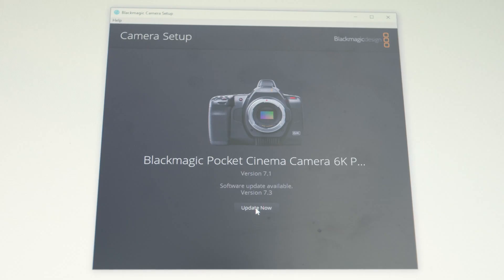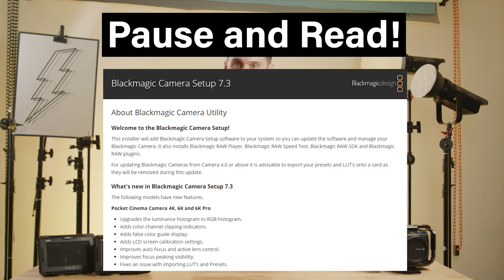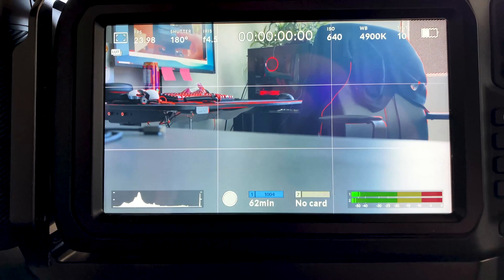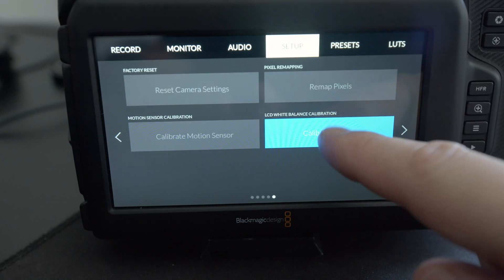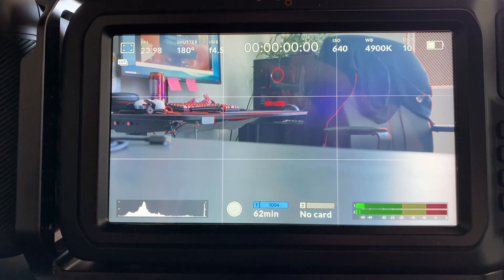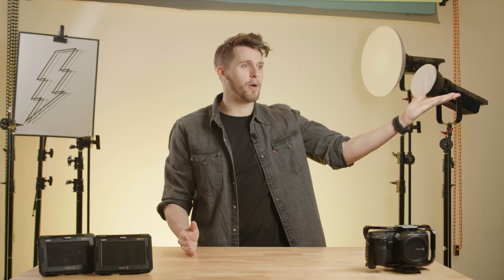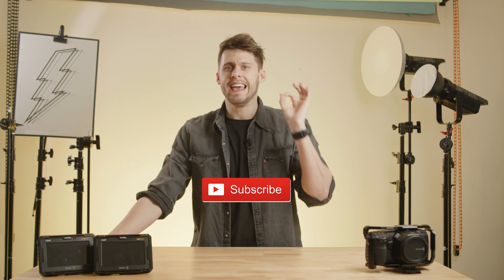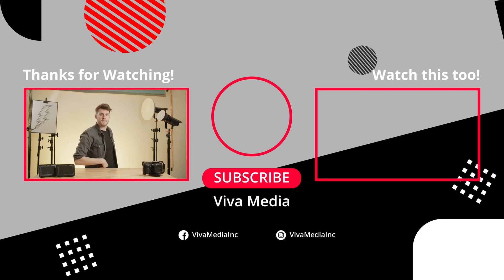NO MORE Blue Tint 🥳 | BMPCC 7.3 Firmware Update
Blackmagic has finally release firmware update 7.3 which addressed a few issues with the 6K Pro including the blue tint on the monitor. Other updates included in the firmware was the changing of the luminance histogram to an RGB histogram, better auto focus, Gen 5 color science, LUT inputs and more! The 7.3 updates is available on Blackmagic's website for the entire Pocket Cinema Camera ranging including the 4k, 6k, and 6k Pro.

Get 2 FREE Months of Artlist when you sign up for a subscription
Get 2 FREE Months of Artgrid when you sign up for a subscription

0:00 - Intro
0:16 - 7.3 Firmware Details
0:40 - Blue Tint Fixed!
1:05 - RGB Histogram
1:28 - Auto Focus Update
1:53 - Please Like & Subscribe!
2:07 - Outro